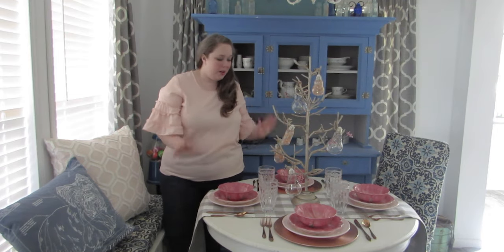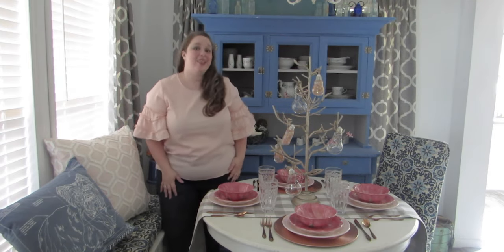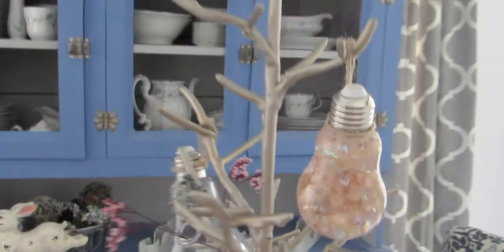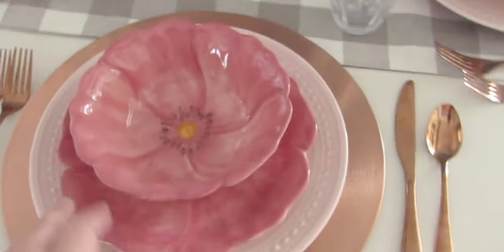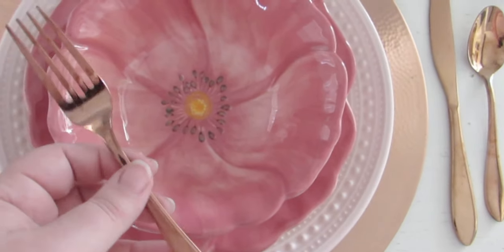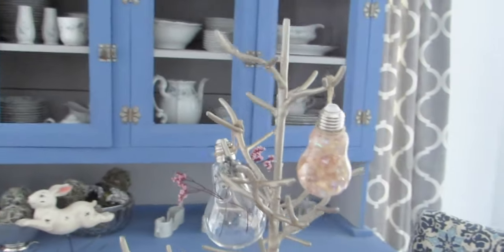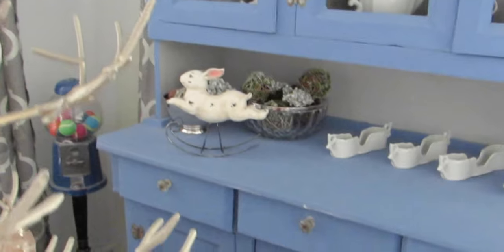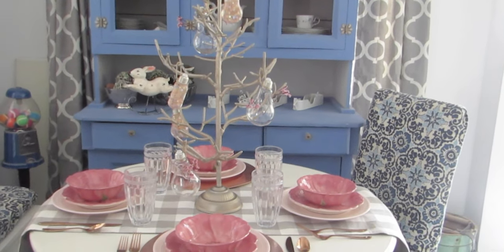Spring Table Decor with Resin Centerpiece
SUPPLY LIST FOR THIS VIDEO:
*Gray and White Buffalo Check Table Runner
*Large Copper Tree... was found on Marketplace but here is a similar one
*Glass Light Bulbs
*Dried Flowers
*Copper Charger Plates
*Copper Flatware
*Clear Ribbed Highball Water Glasses